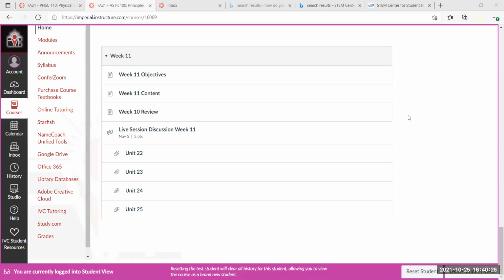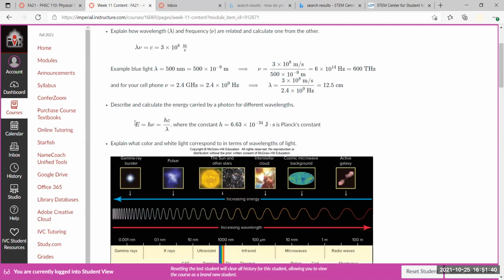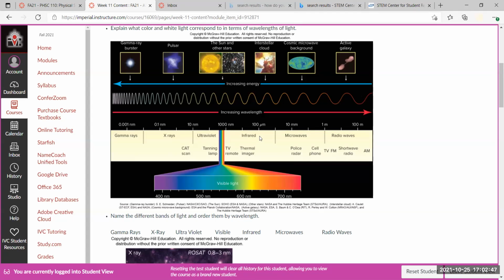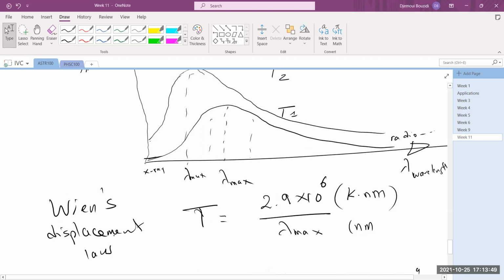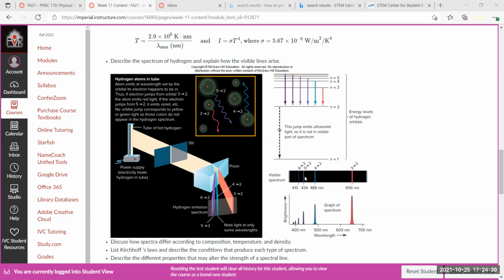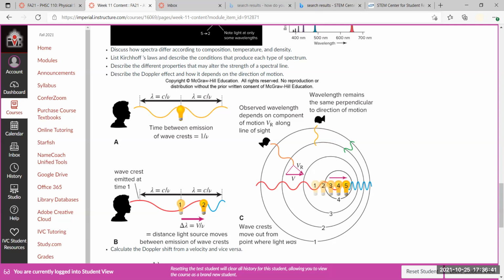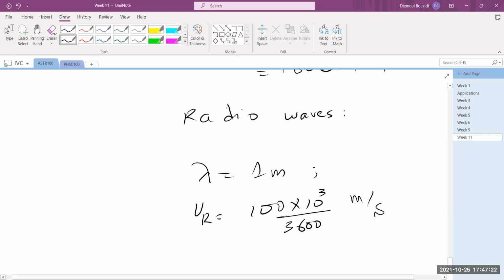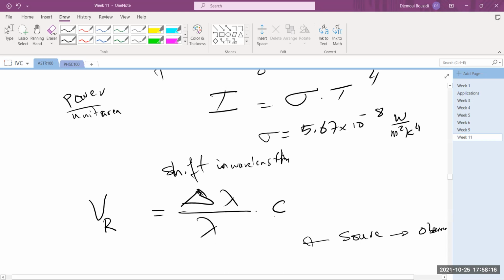Live Session in Astronomy 100 (units 22 through 25) F21 Week 11